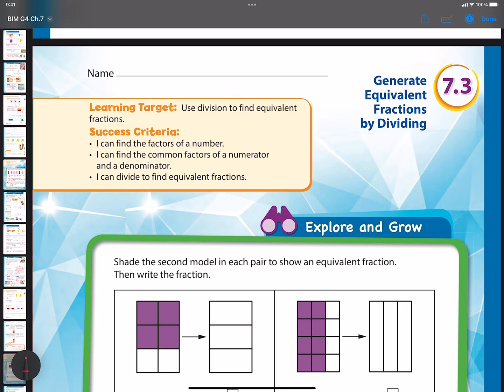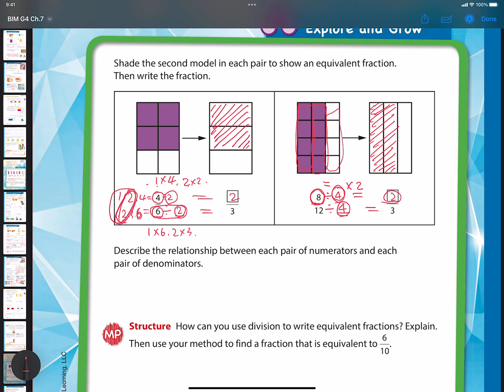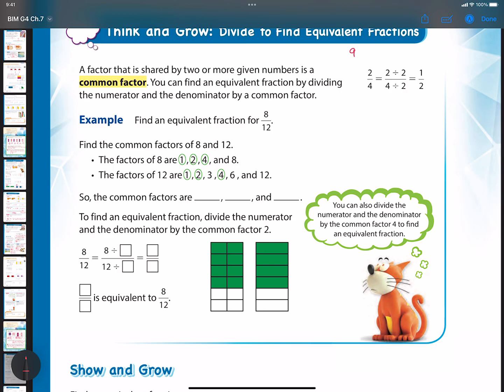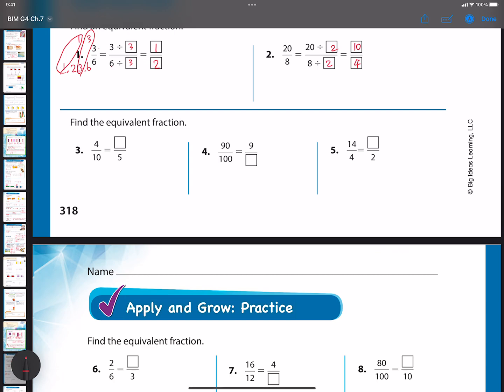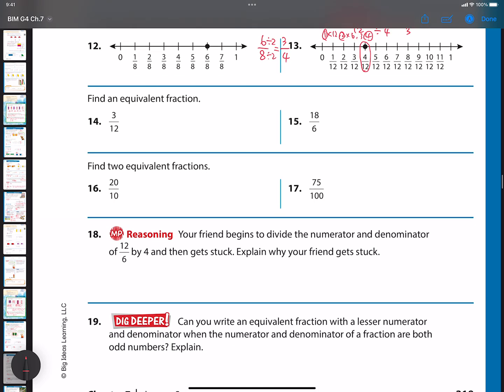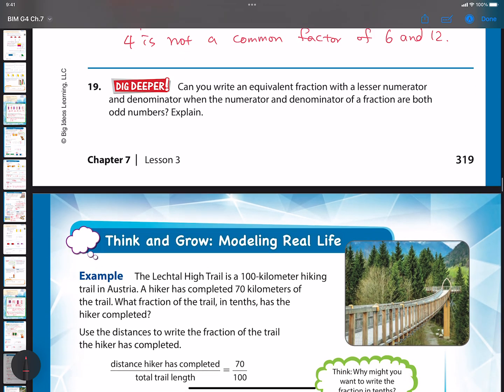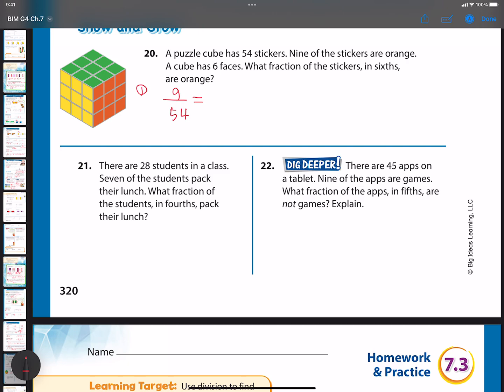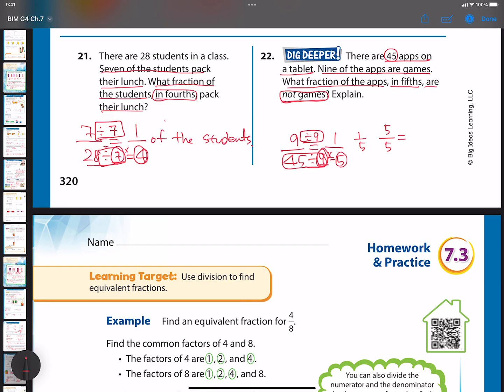BIM G4 7.3